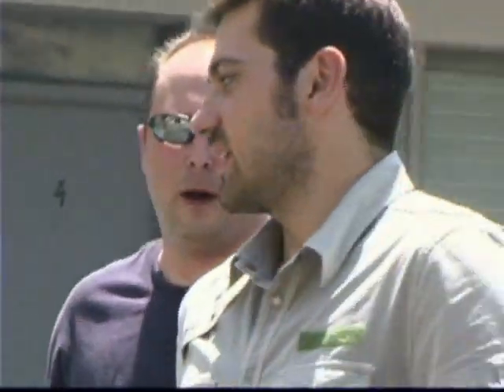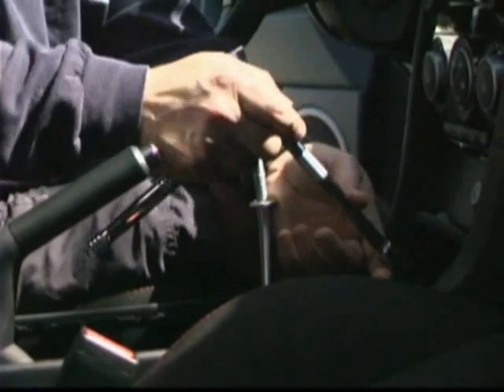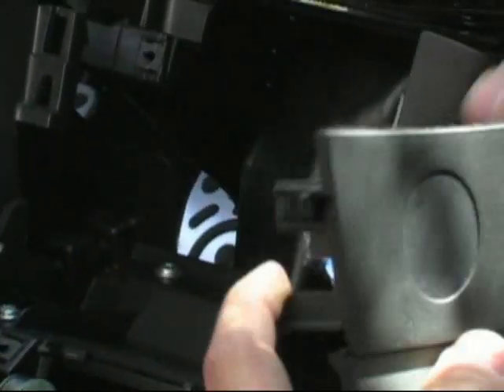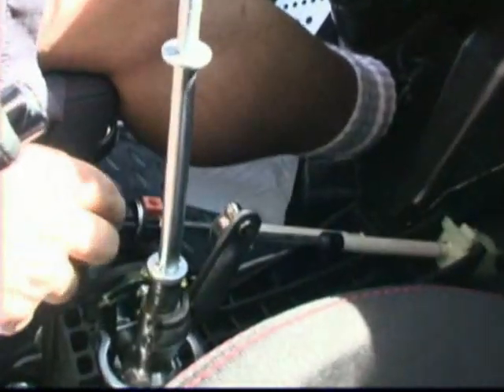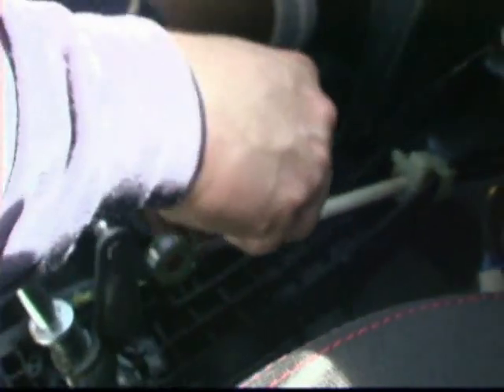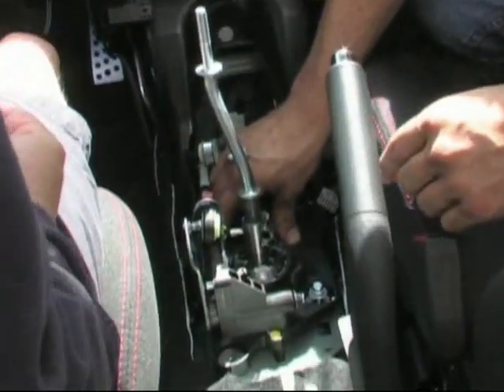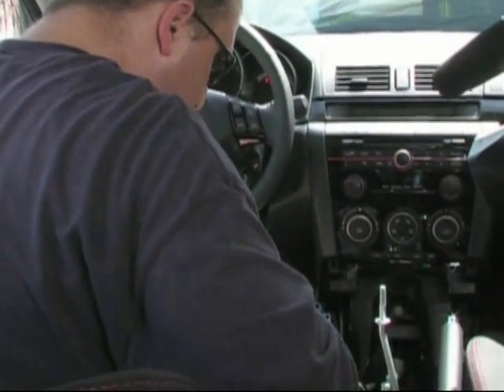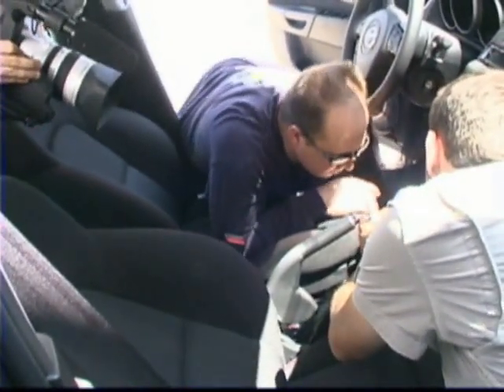Mazdaspeed Forums Review - TWM Performance Short Throw Shifter Install Mazdaspeed 3 Part 1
Mazdaspeedforums.org shows you step by step, how to install the TWM Performance Short Throw Shifter on a 2008 Mazdaspeed 3. Learn how to correctly install this shifter with video reference.